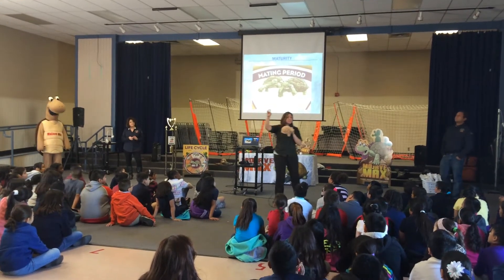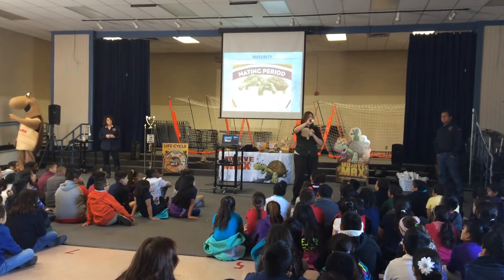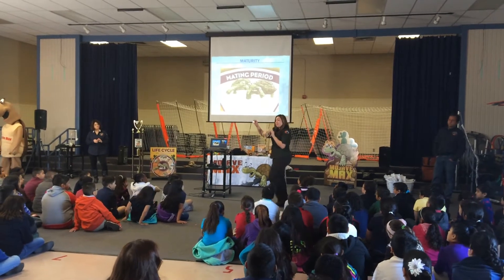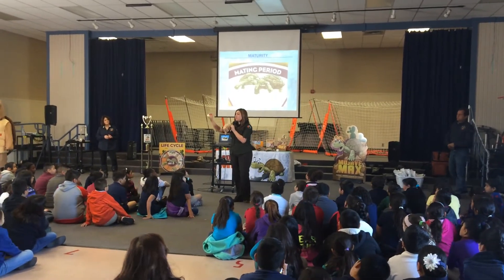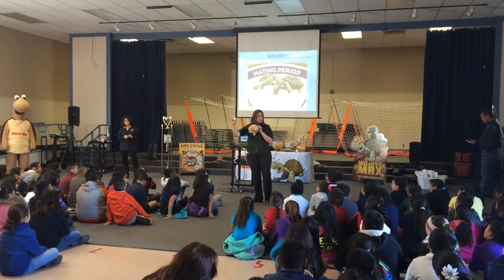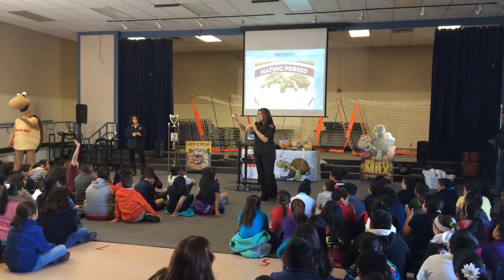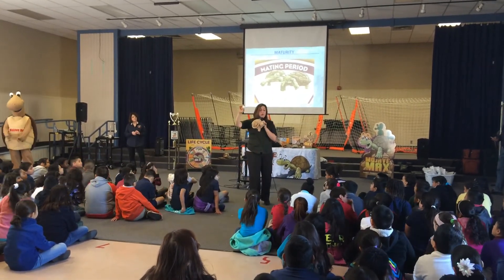Mojave Max Assembly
Elsa Romero teaches the students about tortoise hatchlings at the Mojave Max Assembly at Tom Williams Elementary School, North Las Vegas, NV on February 17, 2015.